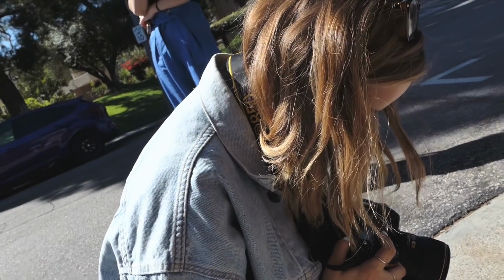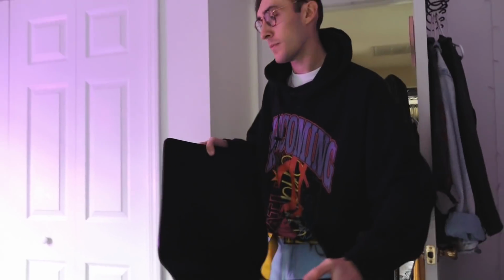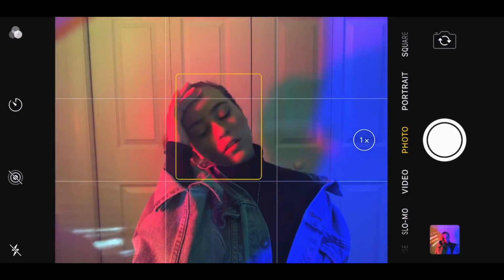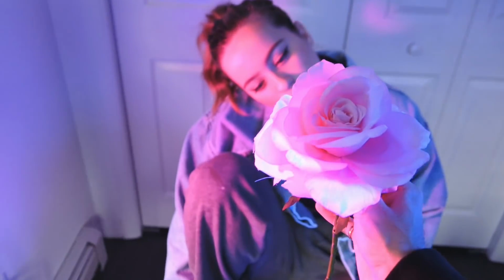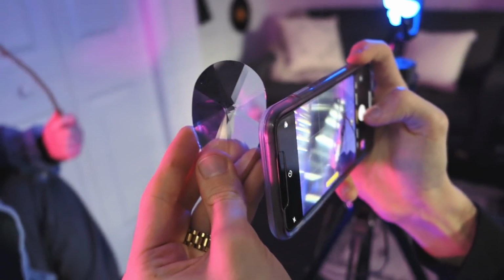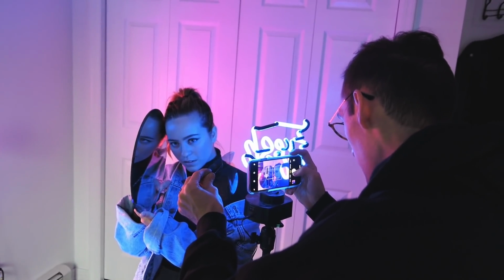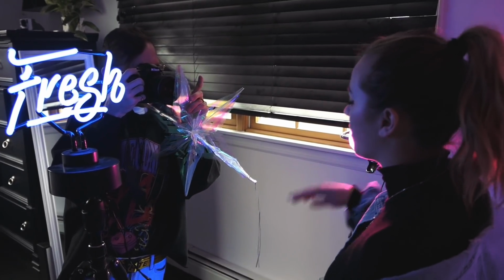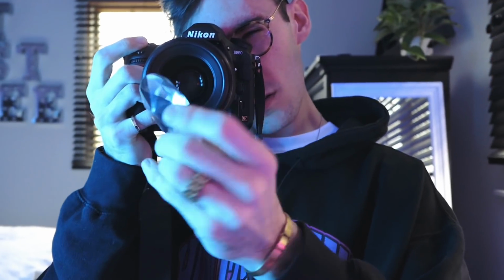iPhone vs. DSLR Photo Challenge | Brandon Woelfel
Which photos did you personally prefer - iPhone or DSLR?

iPhone shots start- 1:13
DSLR shots start- 5:02

GEAR/PROPS I USE:
Nikon D750
Nikon D850
50mm 1.4 Lens
35mm 1.4 Lens
85mm 1.4 Lens
105mm 1.4 Lens
My Vlog Camera
Moon Lamp
Fairy Lights

*less than 300 copies left

Facebook: Which photos did you personally prefer - iPhone or DSLR?

GEAR/PROPS I USE:
Nikon D750
Nikon D850
50mm 1.4 Lens
35mm 1.4 Lens
85mm 1.4 Lens
105mm 1.4 Lens
My Vlog Camera
Moon Lamp
Fairy Lights